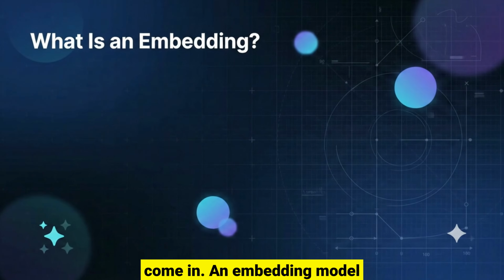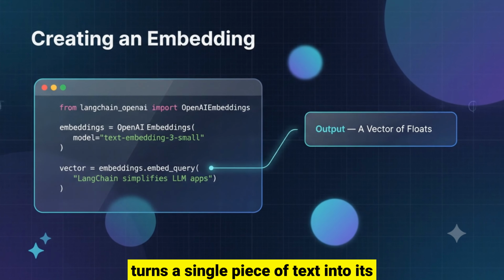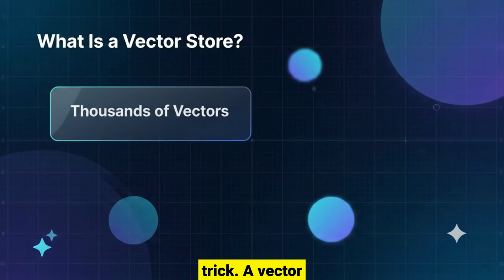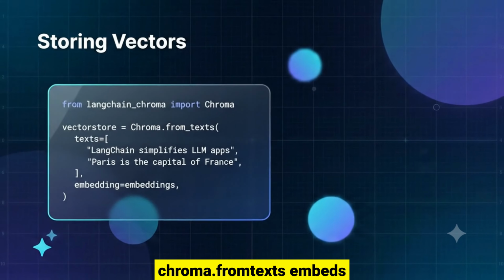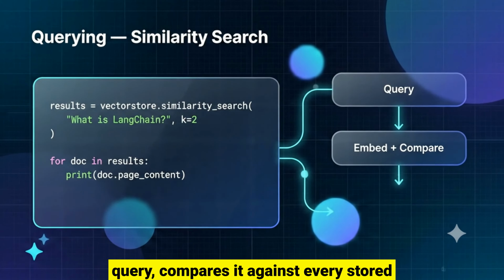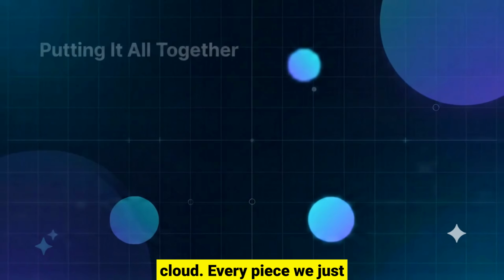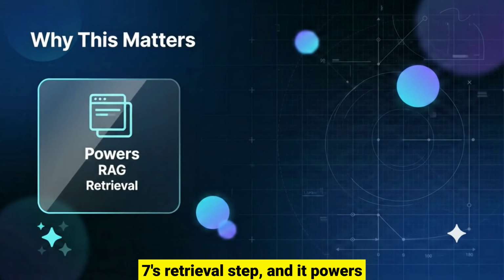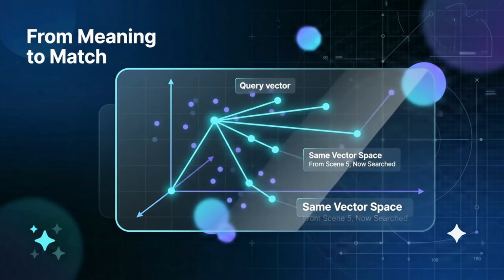The Hidden Engine Behind RAG | Vector Databases Explained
RAG doesn't work by magic — underneath it is a simple but powerful idea: converting text into vectors, and searching by meaning instead of matching keywords. In Part 10 of the LangChain Fundamentals series, we break down what embeddings actually are, how vector stores like Chroma index and search them, and how Chroma, FAISS, and Pinecone compare.

00:00 Intro — what retrieval actually relies on
00:10 The problem with keyword matching
00:20 What is an embedding?
00:30 Creating an embedding
00:40 Similarity between vectors
00:50 What is a vector store?
01:00 Storing vectors
01:10 Querying — similarity search
01:20 Choosing a vector store (Chroma vs FAISS vs Pinecone)
01:30 Putting it all together
01:40 Why this matters
01:50 From meaning to match
02:00 What's next

This is Part 10 of the LangChain Fundamentals series:
✅ Part 1: Chat Models
✅ Part 2: Prompt Templates
✅ Part 3: Output Parsers
✅ Part 4: Structured Output
✅ Part 5: Tools
✅ Part 6: Agents
✅ Part 7: RAG
✅ Part 8: Memory
✅ Part 9: LangGraph Basics
✅ Part 10: Vector Stores & Embeddings ← this video
▶️ Part 11: Document Loaders & Text Splitters (coming next)